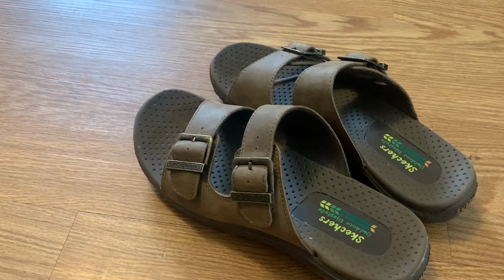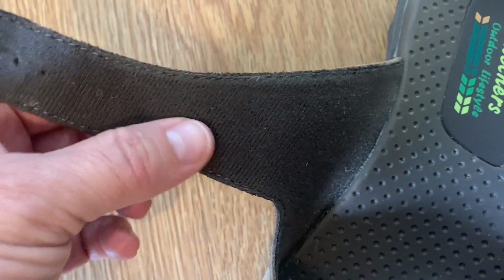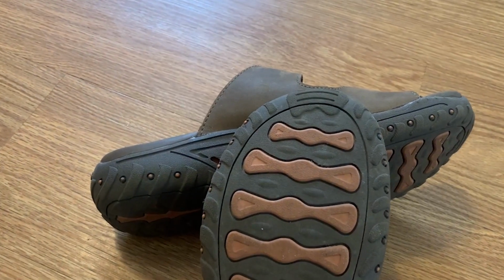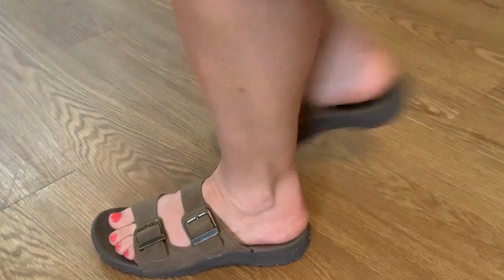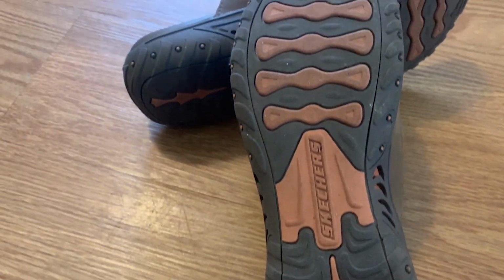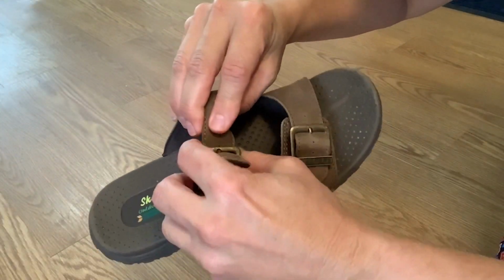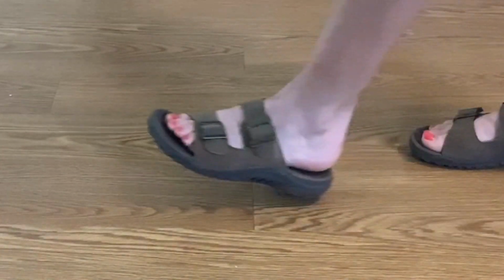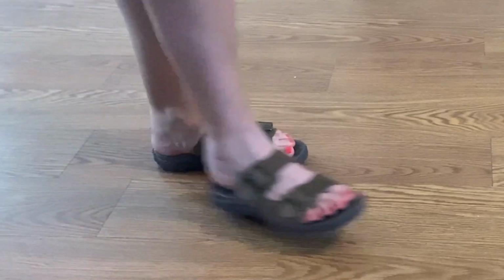Skechers Women's Reggae-Jammin Sandals | Our Point Of View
Check Our New Website For Amazing Deals!

100% Leather
Imported
Rubber sole
Heel measures approximately 1"
Platform measures approximately 1/2"
Dual band slide with adjustable buckle closures
Contoured and cushioned comfort footbed
Lightweight flexible shock absorbing midsole
Flexible rubber traction outsole
Double Adjustable Strap